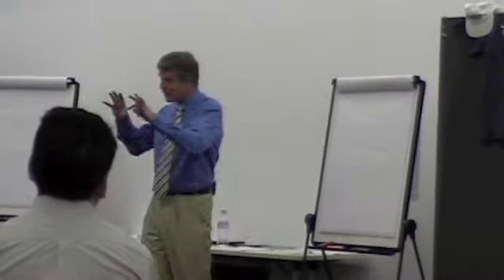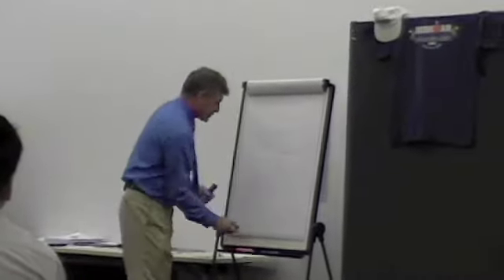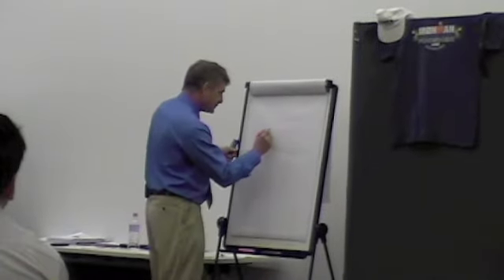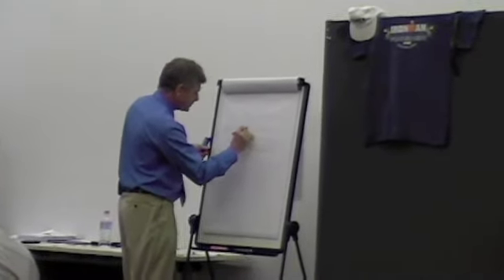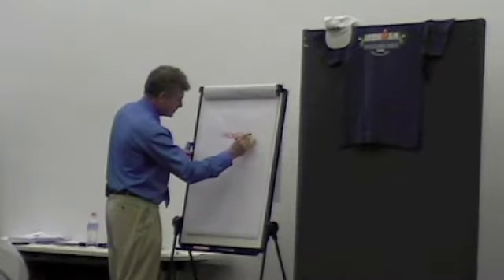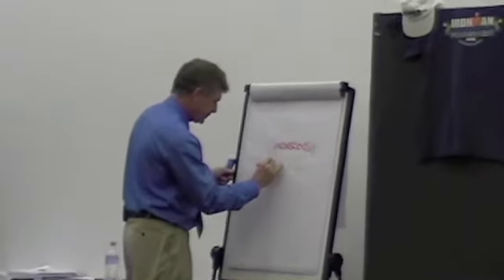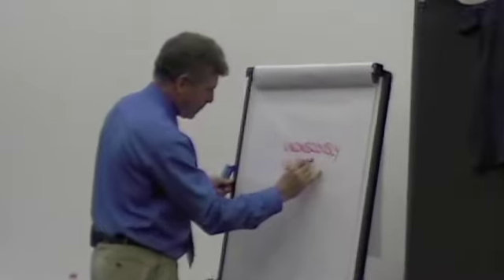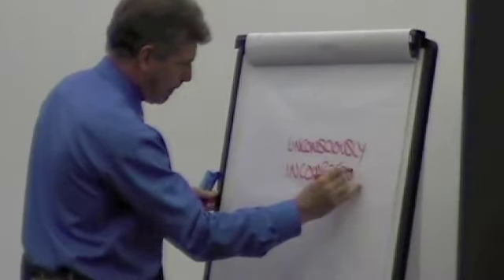How to Learn a Skill - The 4 Stages of Learning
Jon Pratlett explains the stages that we encounter in the process of learning a new skill. Understanding the process can make the difference between having a skill for life or another experience of 'I'm no good at that!

Understanding the model will provide a road map for handling the journey of skill acquistion from beginner to expert.